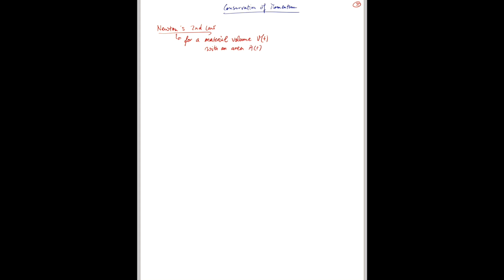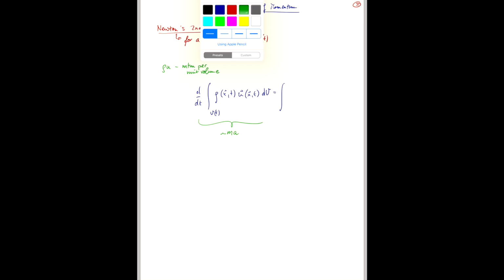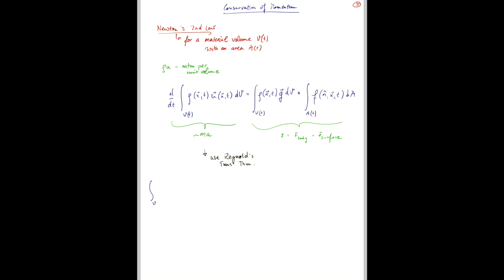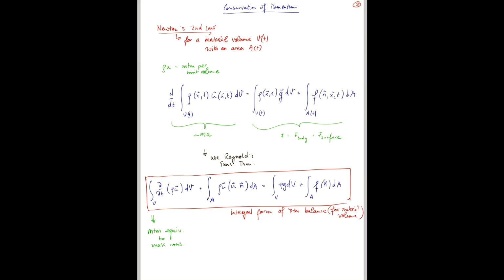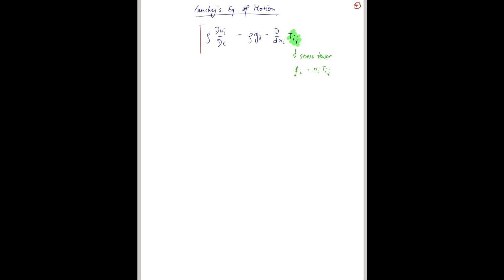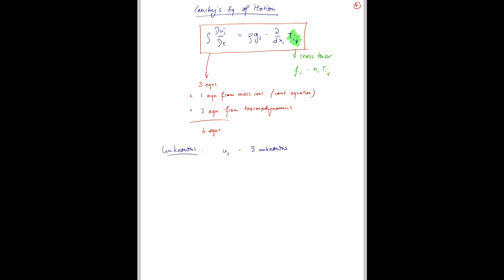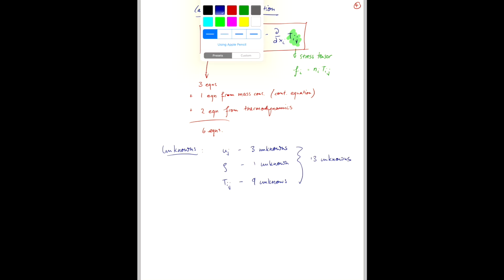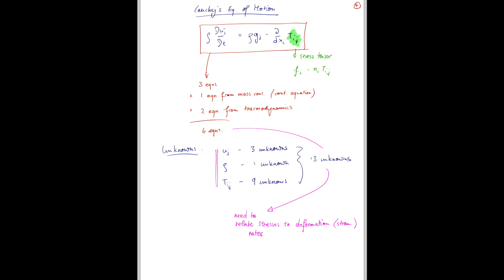16-2 Conservation of Momentum